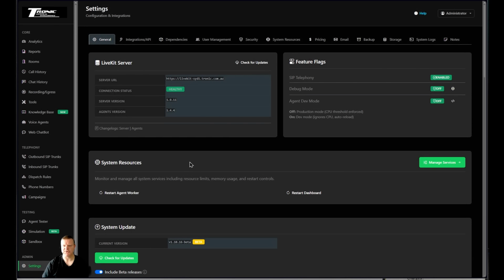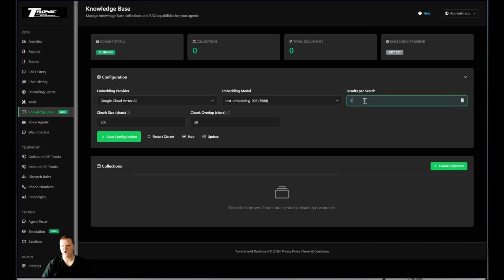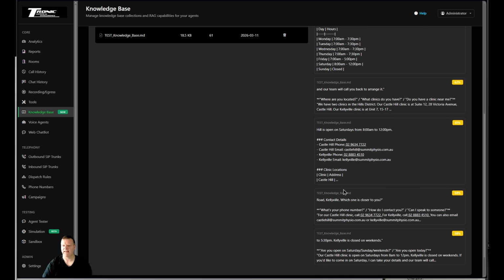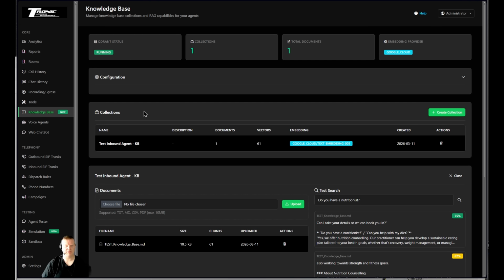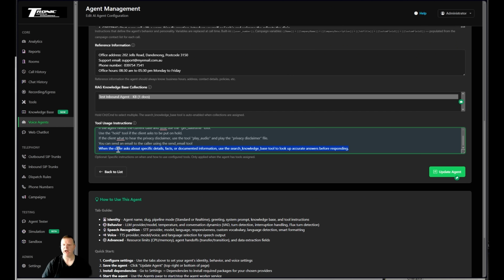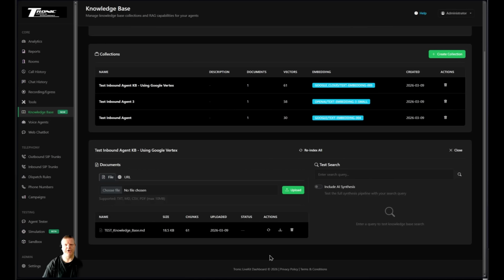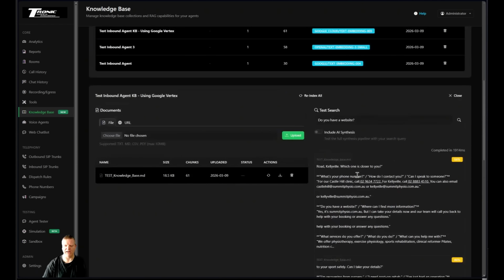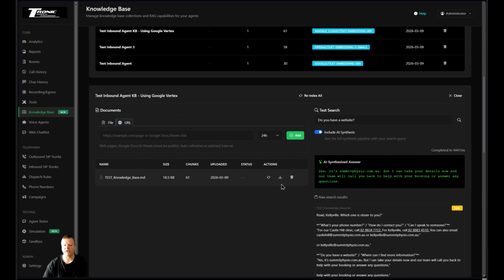Self-Hosted RAG for Voice AI — Your Agent Now Answers From YOUR Docs (Qdrant + LiveKit)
Your AI voice agent doesn't know anything about your business — unless you teach it. Most managed platforms charge per-query for knowledge base lookups. I installed an open-source vector database on the same server as my LiveKit dashboard and built RAG with AI Synthesis — so my agents answer from my docs, with zero API costs.

In this video I walk through the full setup: installing Qdrant via Docker, uploading documents, assigning knowledge to agents, and making a real call where the agent pulls answers from a custom knowledge base. Then I show how AI Synthesis reduces 5 vector search results down to one clean answer — less context bloat, faster responses.

⏱️ Chapters
0:00 — Why your AI agent needs a knowledge base
0:00 — Installing Qdrant (open-source vector database)
0:00 — Creating collections & uploading documents
0:00 — Assigning knowledge to an agent
0:00 — Live call — agent answering from custom docs
0:00 — AI Synthesis — how it works
0:00 — Before vs after: raw results vs synthesised answer
0:00 — Embedding providers: OpenAI, Google, or free local
0:00 — Results & how to get this dashboard

Qdrant runs in Docker alongside your LiveKit dashboard — no external services
Documents are chunked, embedded, and stored as vectors
During a call, the agent searches assigned collections using semantic similarity
AI Synthesis takes the top 5 results and distils them into one concise answer
The agent gets a clean, relevant response instead of 5 raw text chunks

💡 Key Takeaways
Open-source Qdrant = no per-query vector search costs
AI Synthesis reduces context bloat — faster LLM responses, lower token usage
Multiple embedding providers supported: OpenAI, Google, Google Cloud, or fastembed (free/local)
Collections let you organise knowledge by topic — assign exactly what each agent needs
Everything runs on your server — your data never leaves your infrastructure

Dashboard included with membership + technical support from someone who's been in voice/VoIP their whole career.

🌏 Using RAG with your voice agents? Drop what knowledge base solution you're using in the comments — I want to know what's working for people.